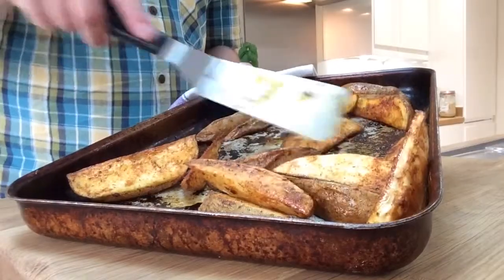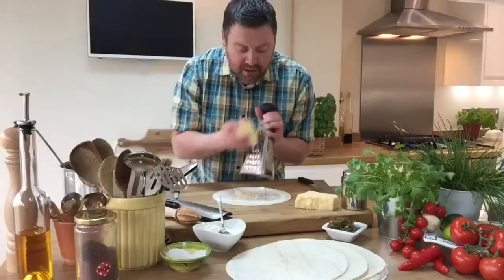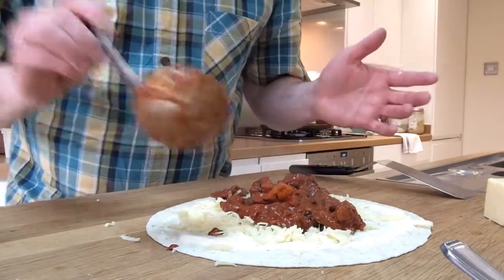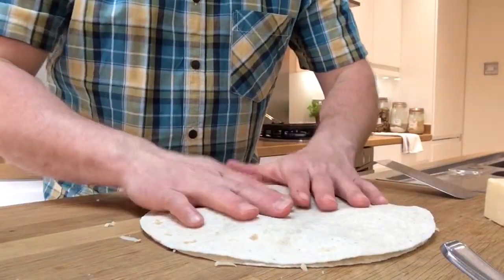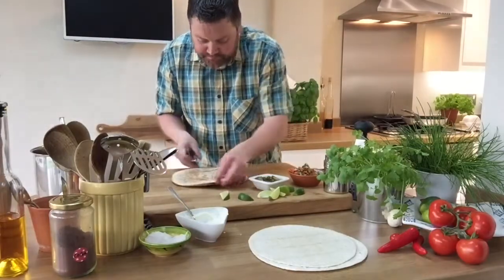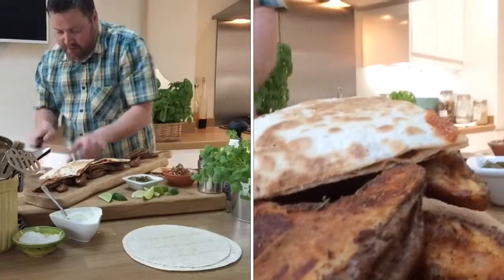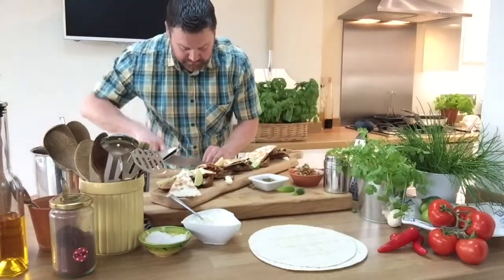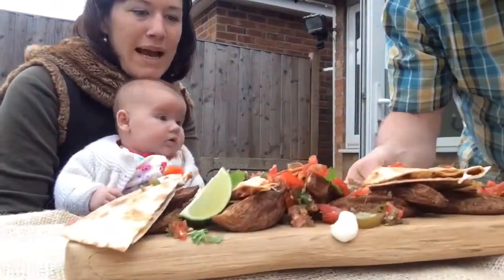Three Bean Chilli Quesadilla Sharing Board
Here is my video bringing all of the Mexican style recipes together served on a sharing style board.

Quesadilla
•       2 flour tortillas or wraps
•       1 tbsp crème fresh
•       A small handful of grated cheddar
•       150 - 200g of filling (could be pulled pork, three bean chilli, spicy salmon etc)

The method is in the video.